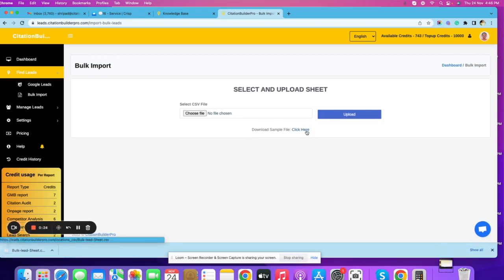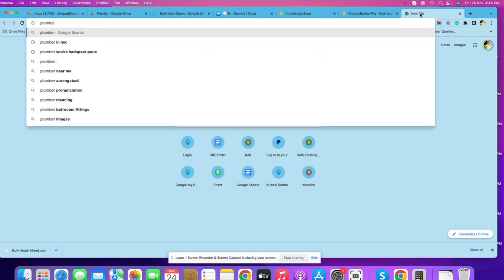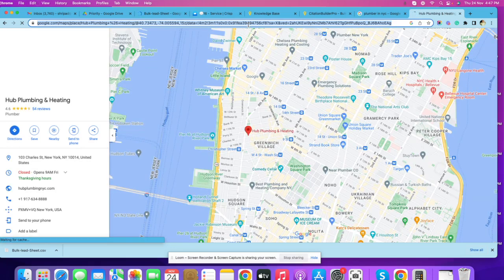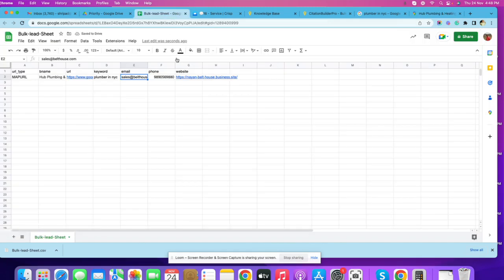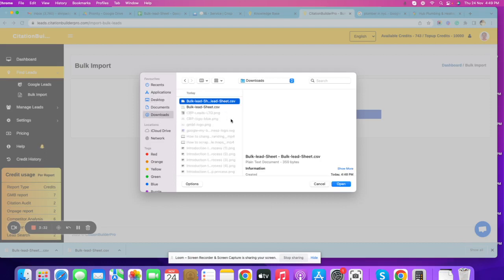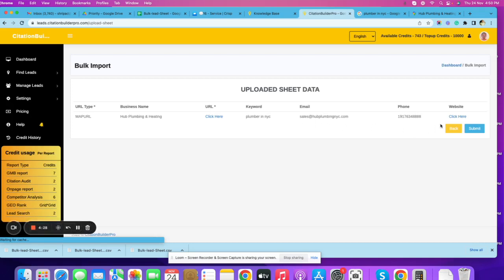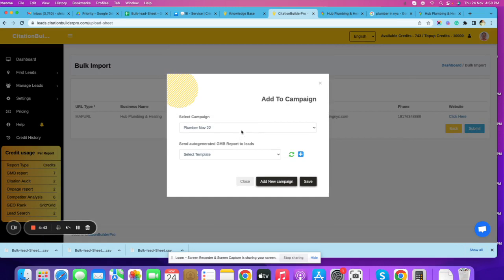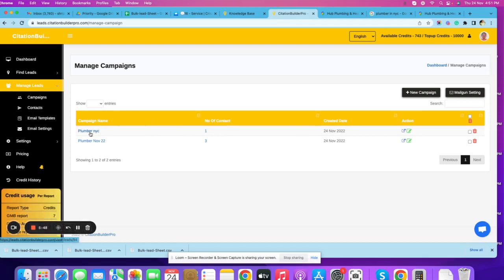How to use the bulk import feature?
Using CBPLeads we can bulk import the leads, generate reports and send automated reports for them.